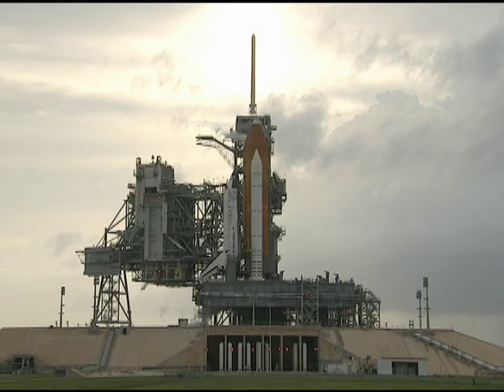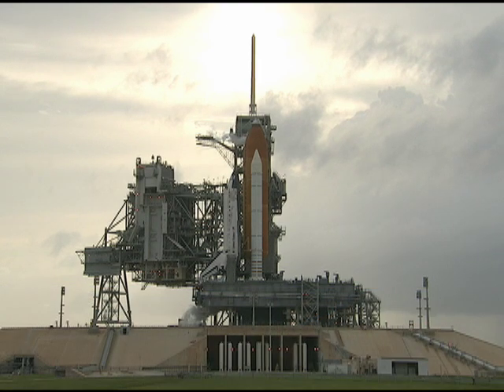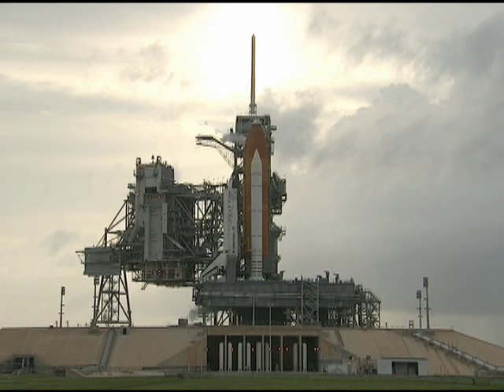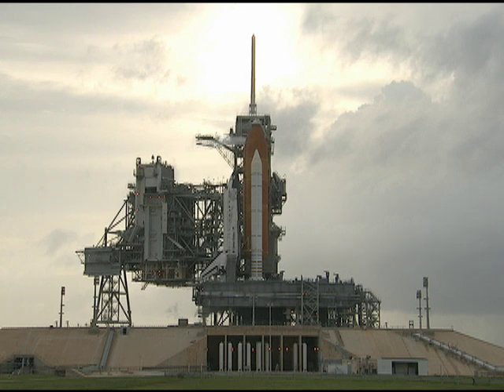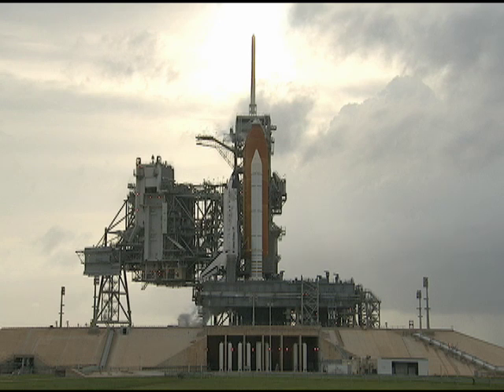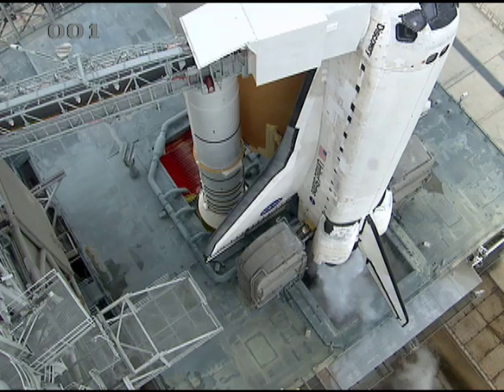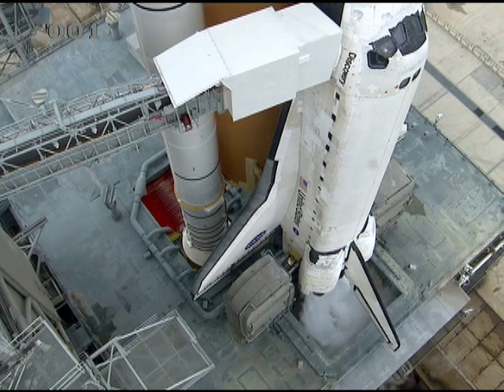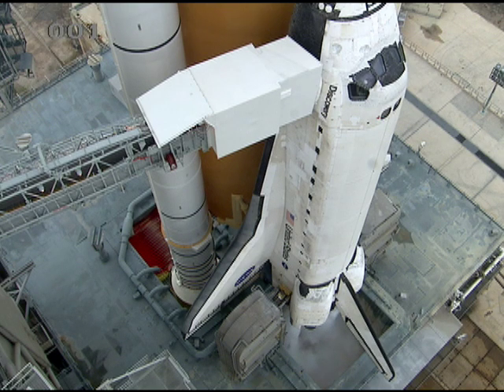STS-128 Live Coverage Open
Launch coverage begins for the liftoff of space shuttle Discovery on the STS-128 mission.